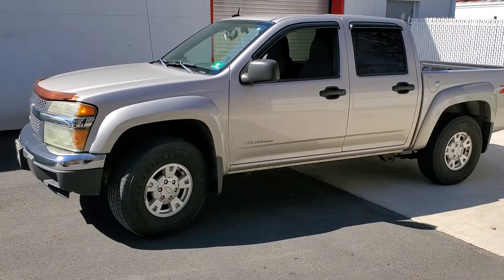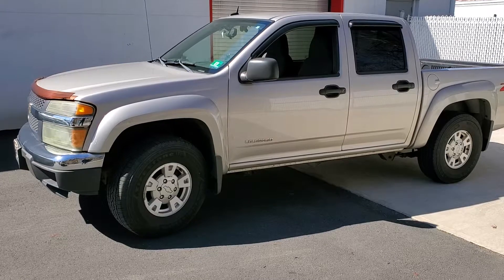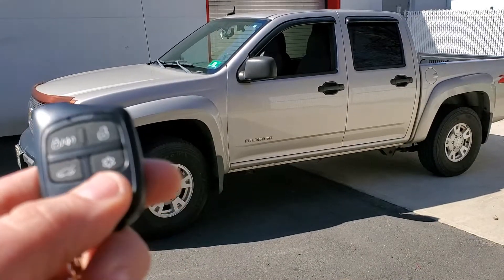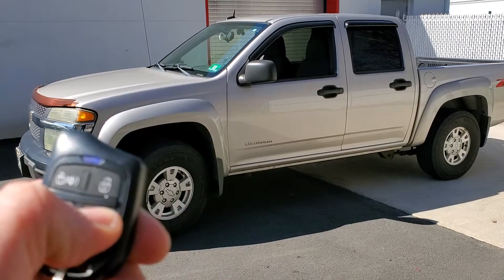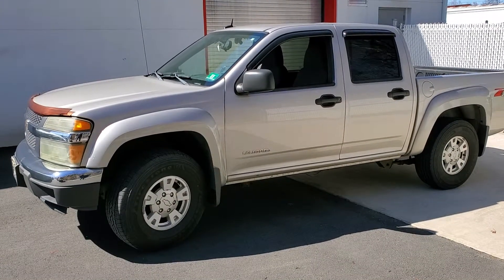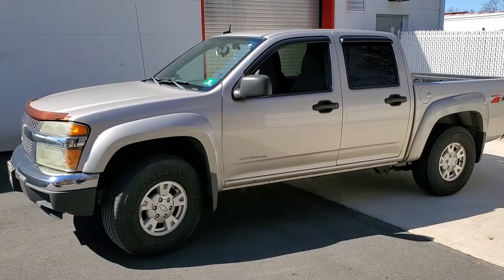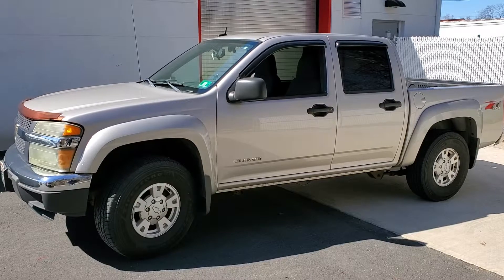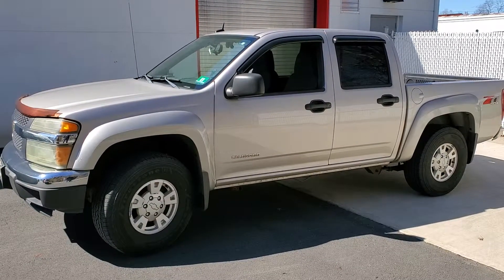2005 Chevy Colorado Remote Start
We installed a compustar 4 button remote start system.

Extreme Mobile Sounds & Extreme Motorsports